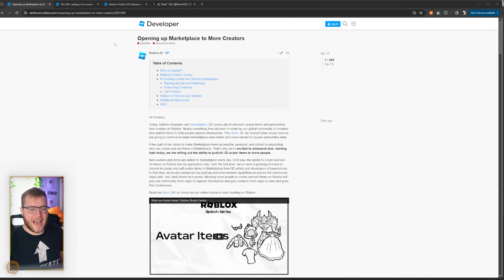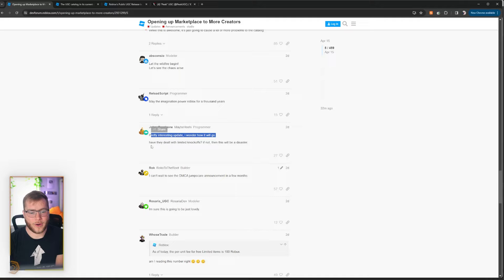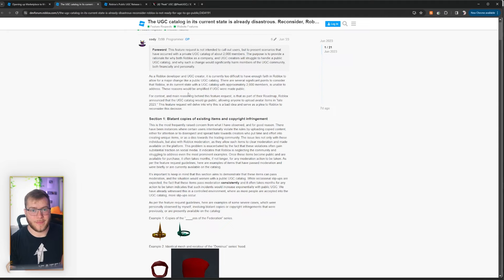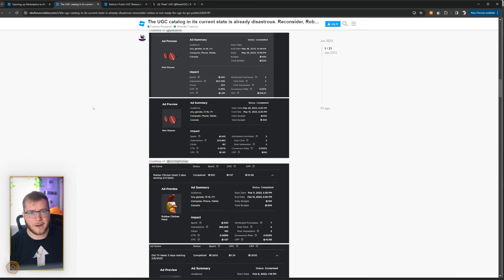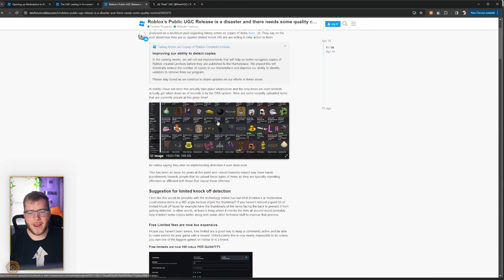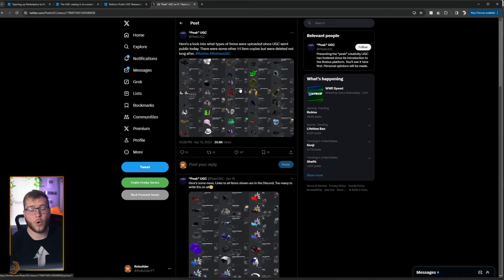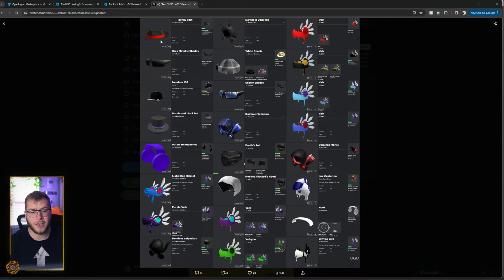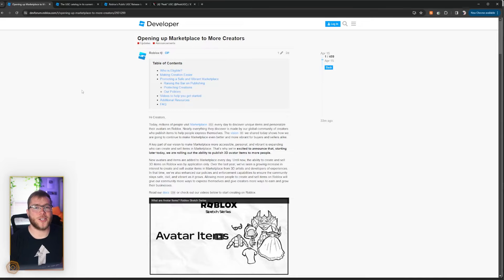PUBLIC UGC is Here and People are MAD...